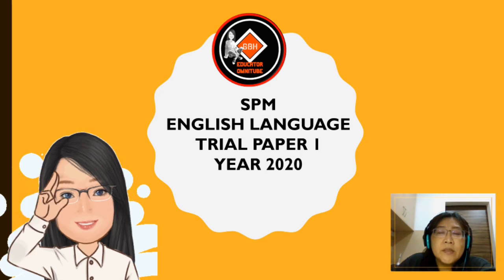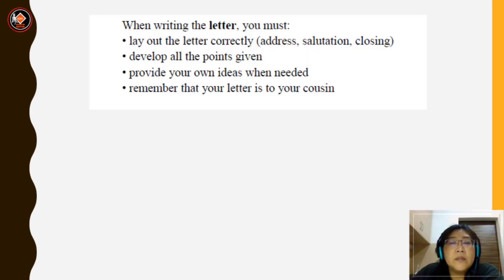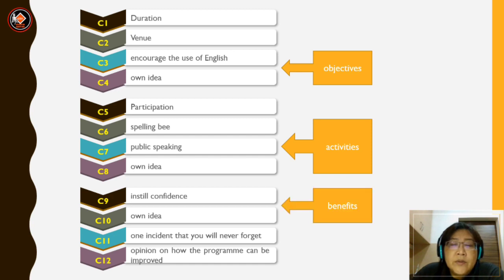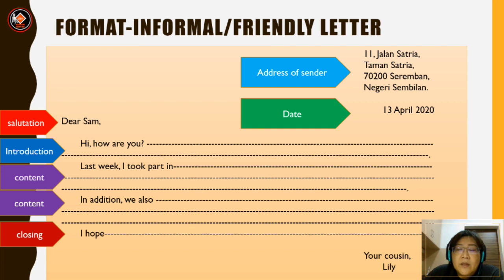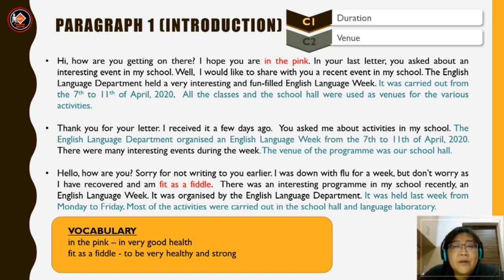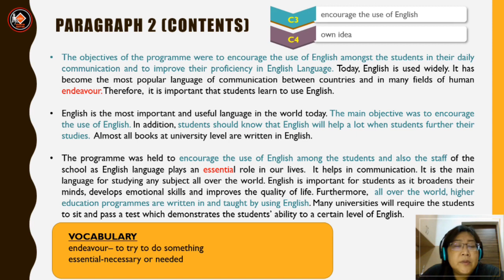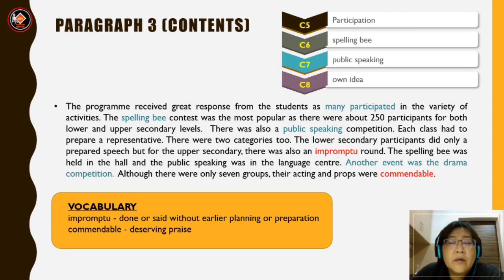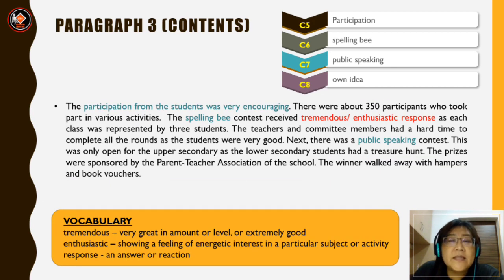English - Form 5 (SPM Trial Paper 1, 2020 : Perlis)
This video is on the SPM Trial Paper 1 (1119/1) from the state of Perlis. The focus is on how to answer the Directed Writing question which is Section A of the paper. The suitable format and elaboration of content points are explained. There are also sample sentences or paragraphs. Hopefully, this video will benefit the SPM candidates who will sit for the exam in 2021.